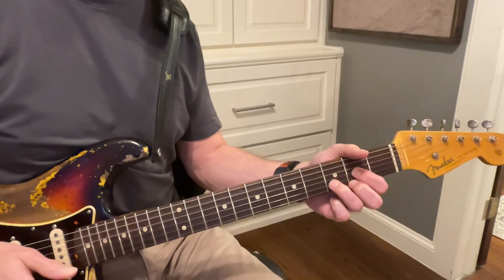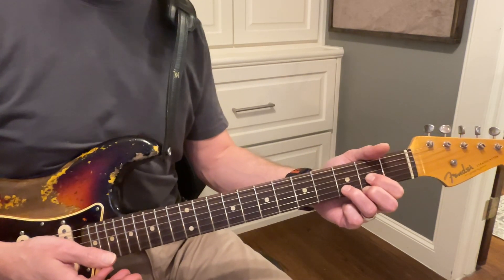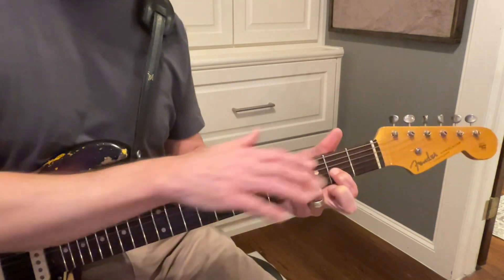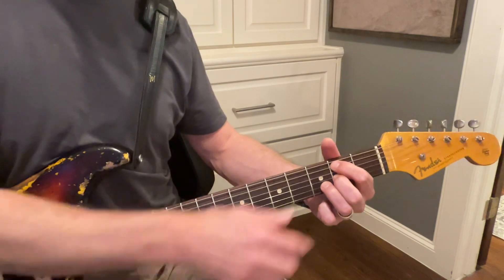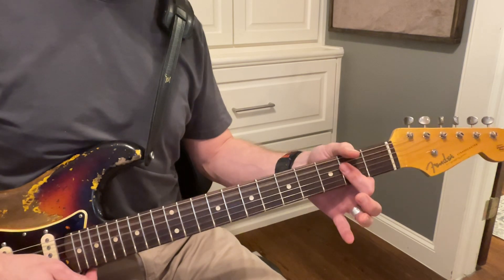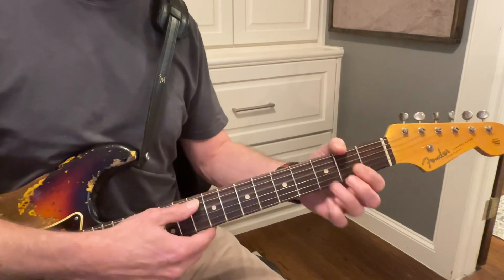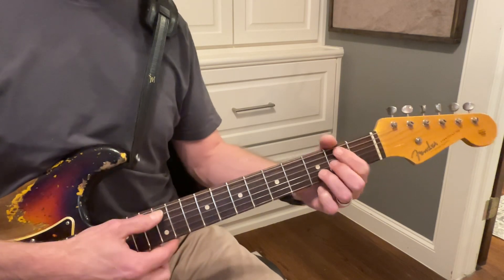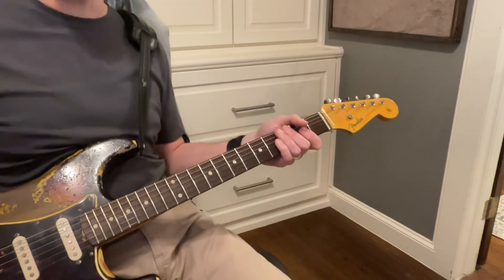Can’t Help Falling in Love - (9/25)